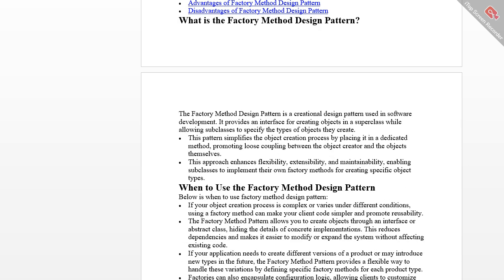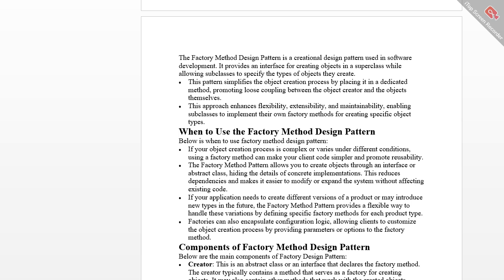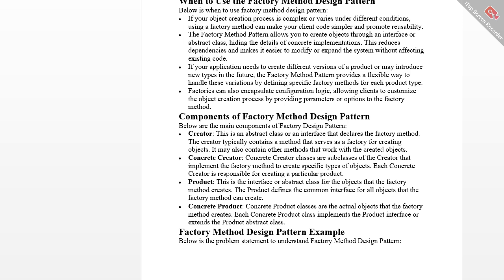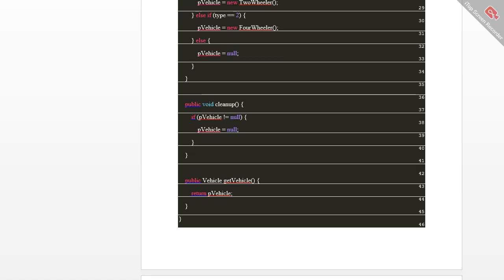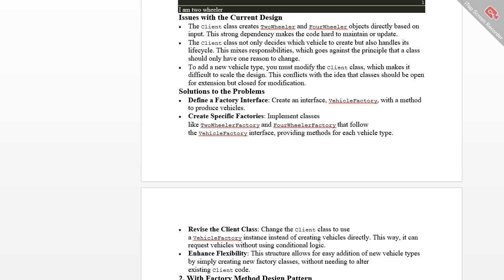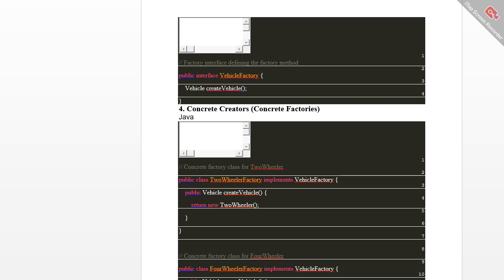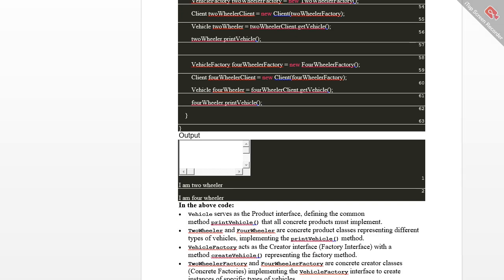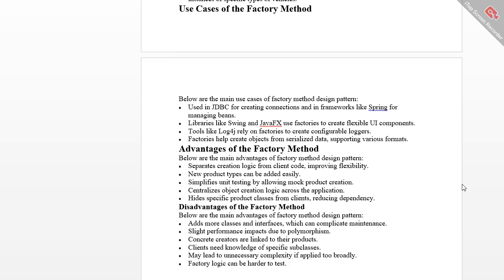Factory method Design Pattern